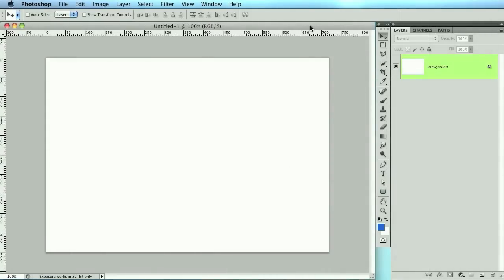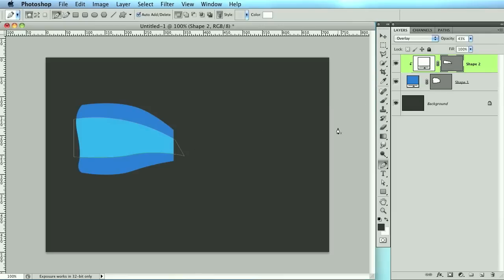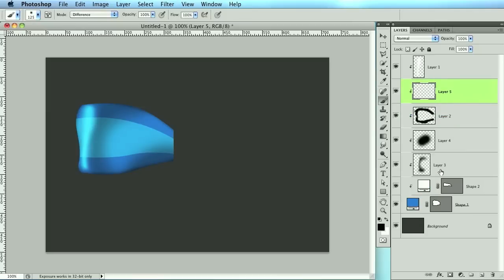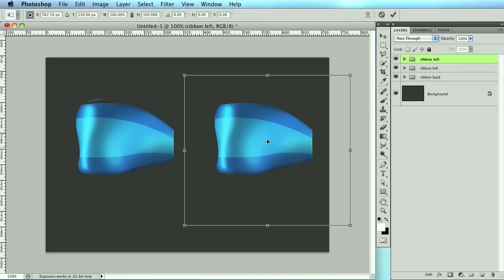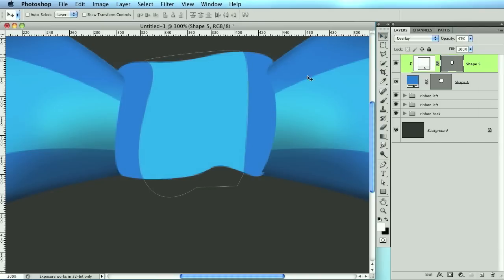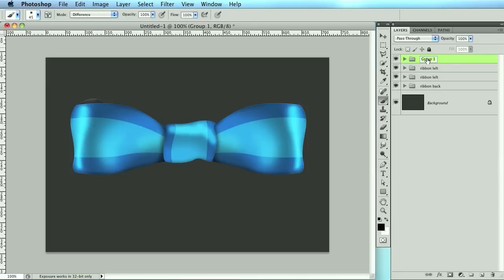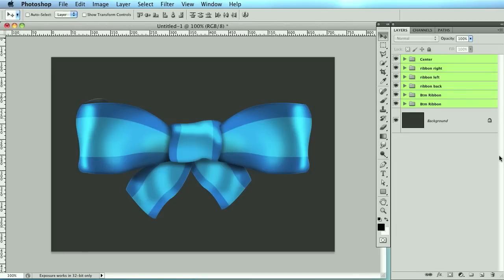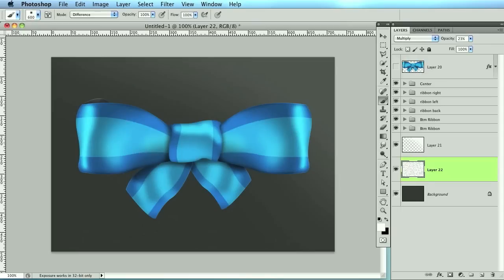Creating a Christmas Present Ribbon in Photoshop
In this lesson we learn how to create a realistic Christmas ribbon from scratch.
We use vectors and brushes, rather than images.